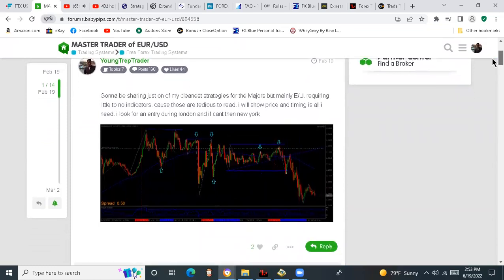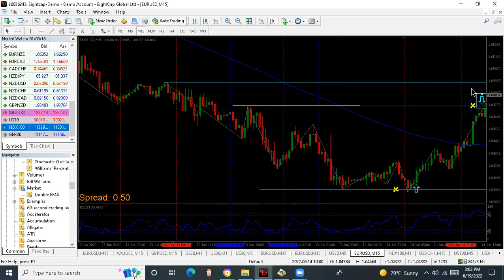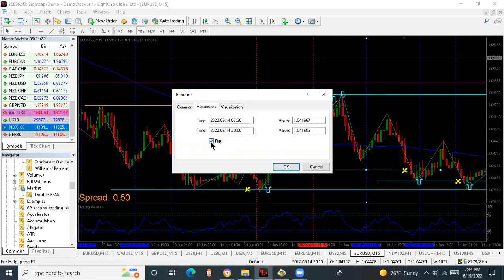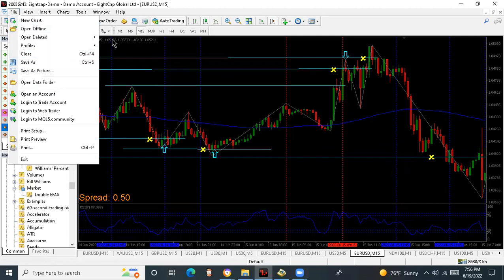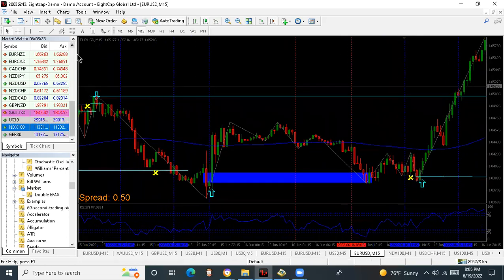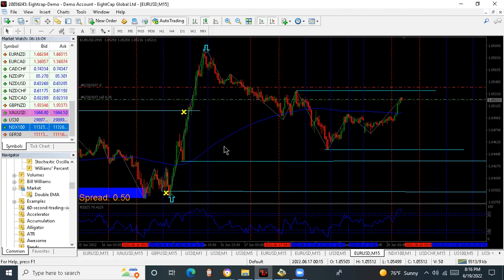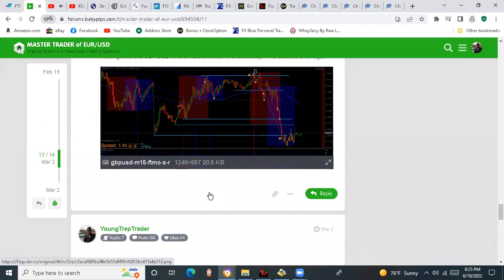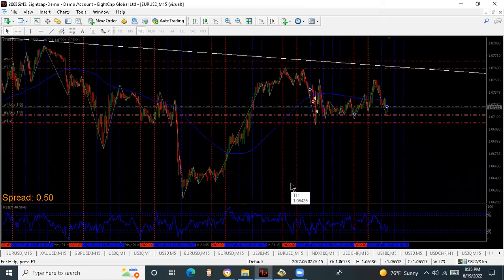Signature Strategy "Zivergent" Explained!🤯 ...and EA showcase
50:45 - Finding divergence with RSI to use as filter

1:01:11 - Showcasing of Zivergent EA

Strategy consultations for custom built EAs are available.